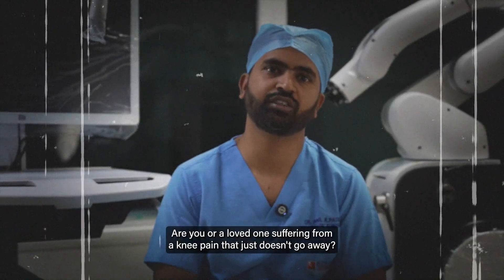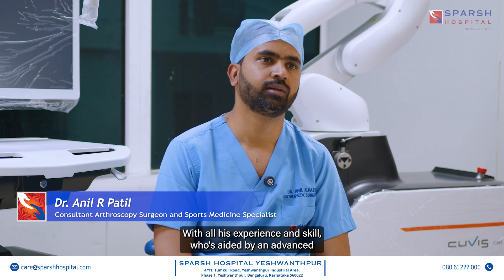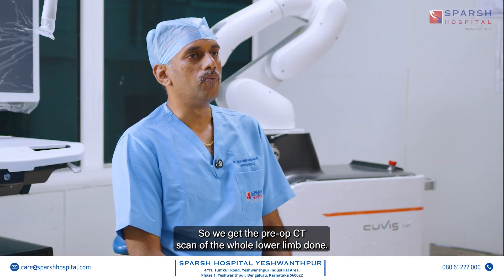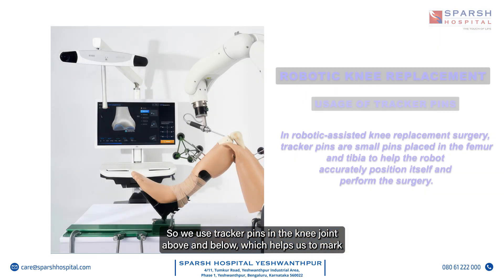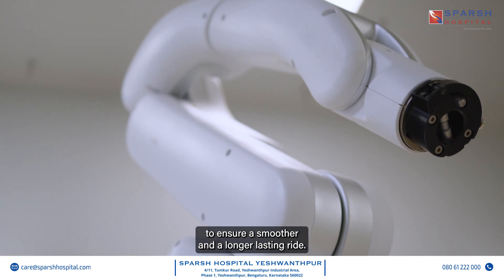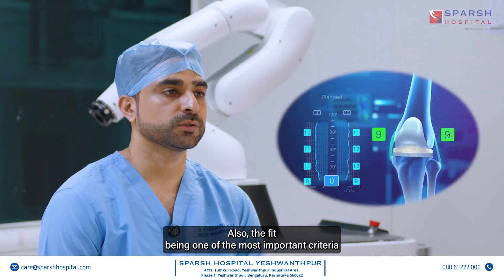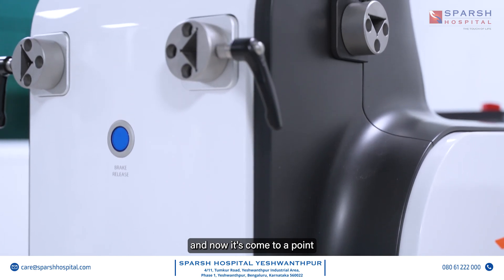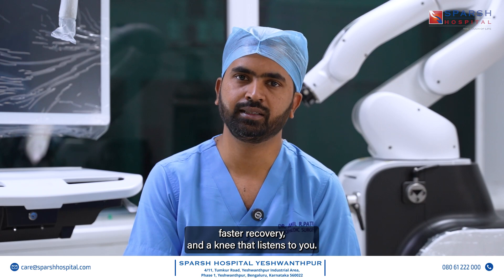SPARSH Hospital - Yeshwanthpur | Robotic Knee Replacement | Orthopedics | CUVIS | Medical Innovation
SPARSH Hospital – Yeshwanthpur is transforming orthopedic care with the CUVIS Joint Robotic System for knee replacements. This cutting-edge technology enables highly precise and personalized surgeries, leading to better implant alignment, reduced pain, faster recovery, and improved long-term outcomes.

Dr. Anil R Pati, Consultant Arthroscopy Surgeon and Sports Medicine Specialist, Dr. Ponnanna K M, Consultant – Arthroscopy, Sports Medicine, and Robotic Joint Replacement Surgeon, and Dr. Arun Manjunatha Swamy, Consultant Orthopaedics and Joint Replacement Surgeon – together, they are setting a new benchmark in orthopaedic excellence through innovation at SPARSH Hospital, Yeshwanthpur.